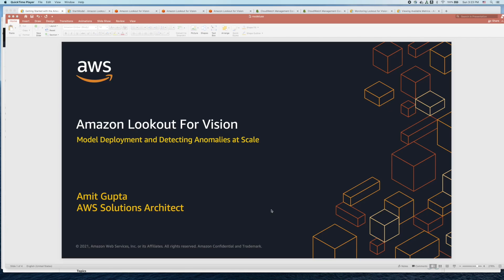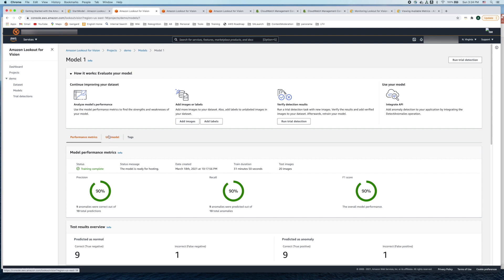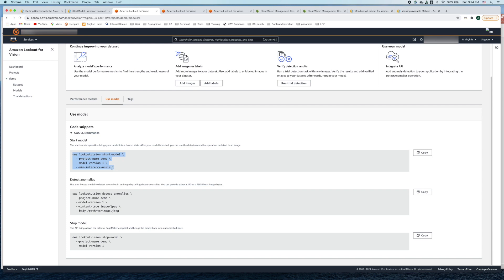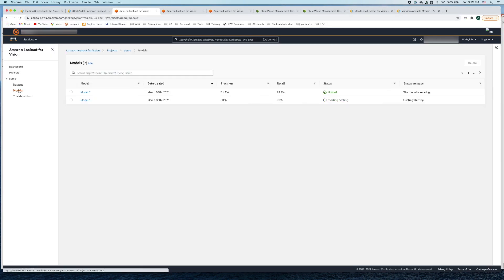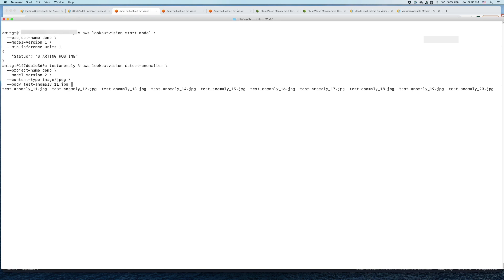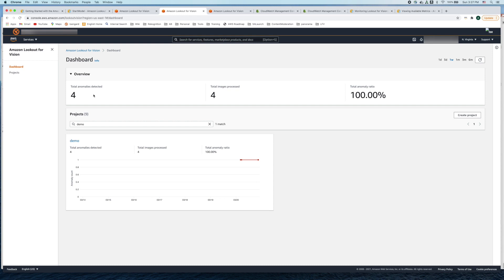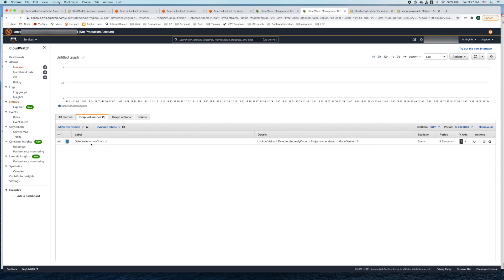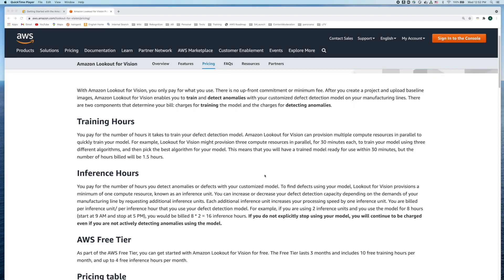Deploying and Running Inferences on the Lookout For Vision Model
Learn the steps involved in deploying a Lookout For Vision model and running image inferences.